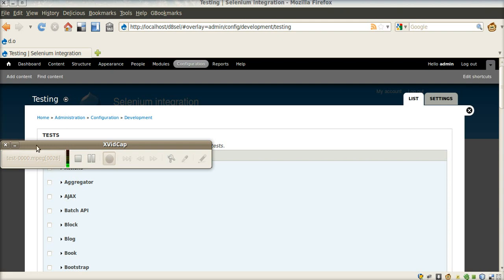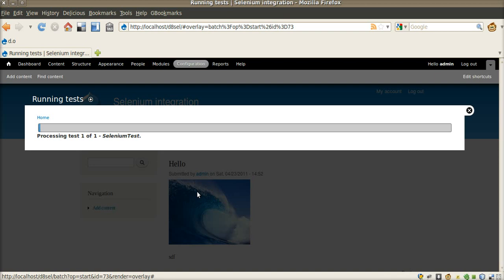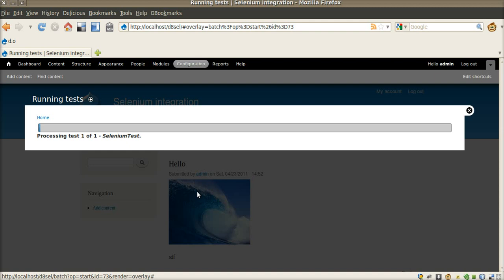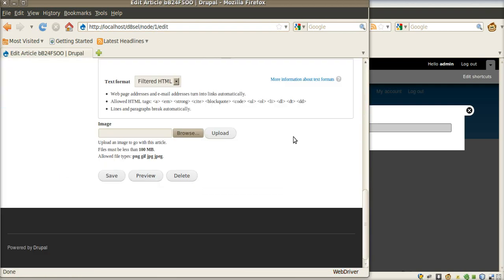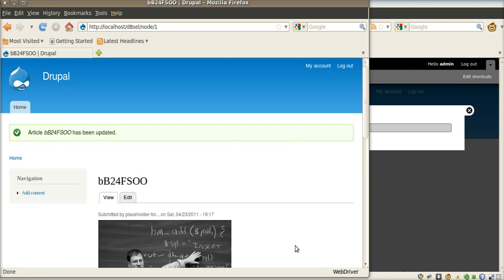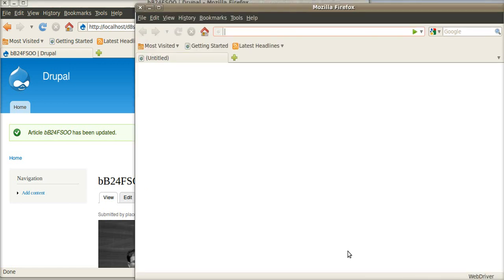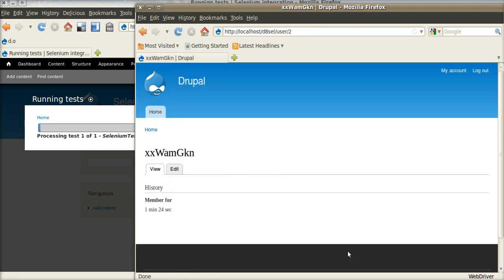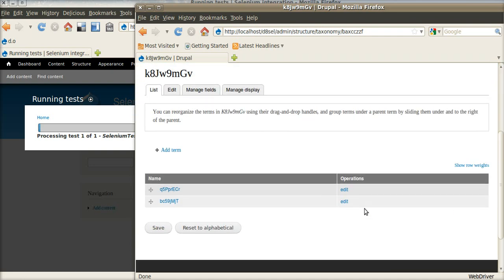Selenium testing in drupal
Selenium testing in drupal simpletest.